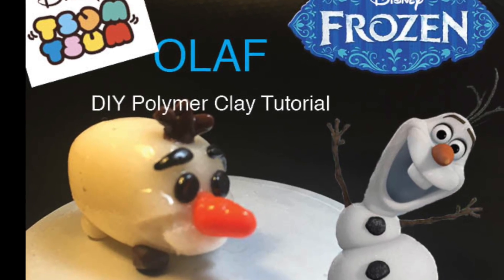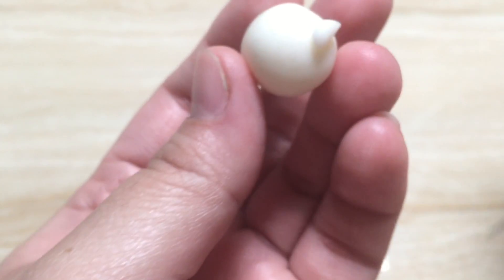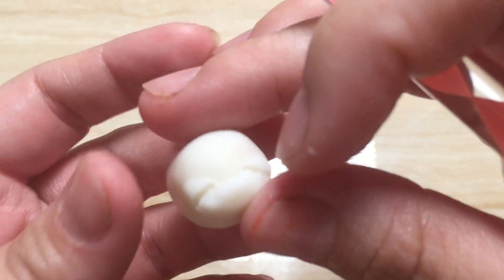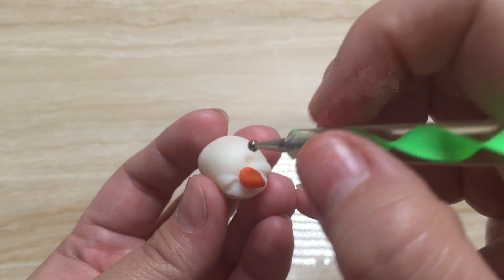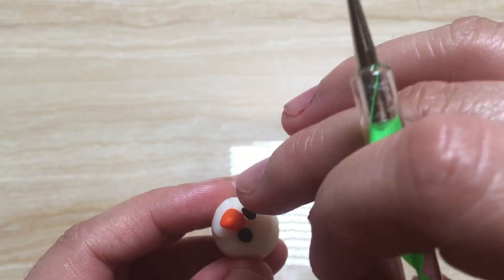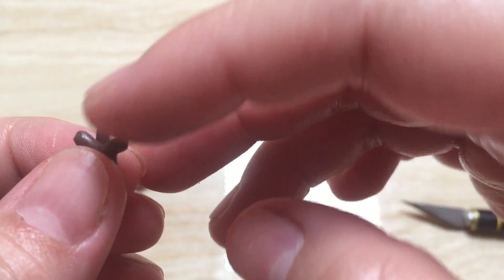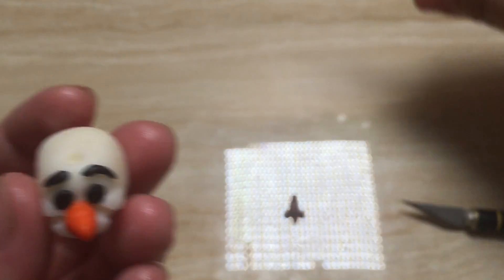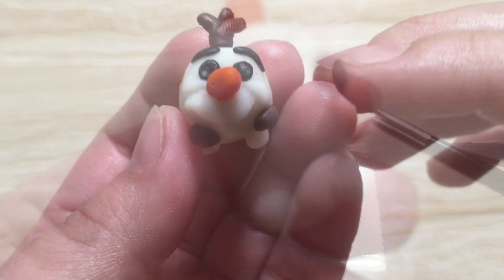Disney Frozen - TSUM TSUM - OLAF - Cold Porcelain DIY Polymer Clay Tutorial -- | TOYtally Awesome